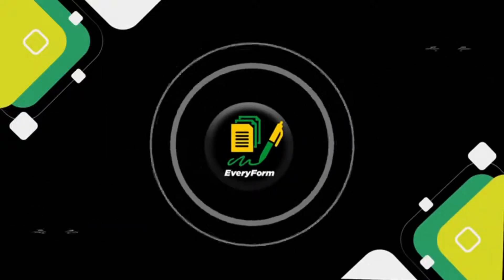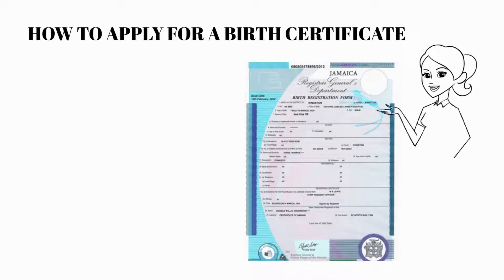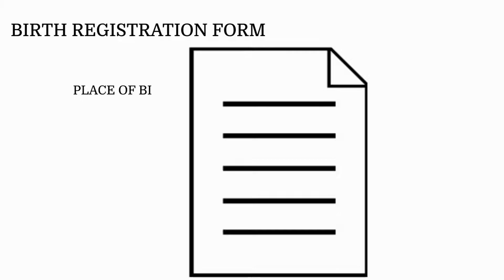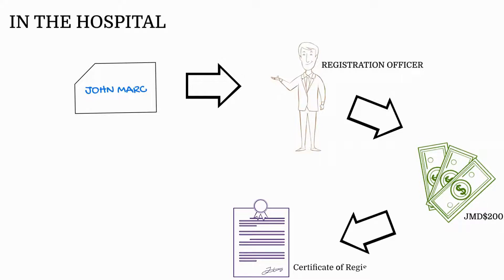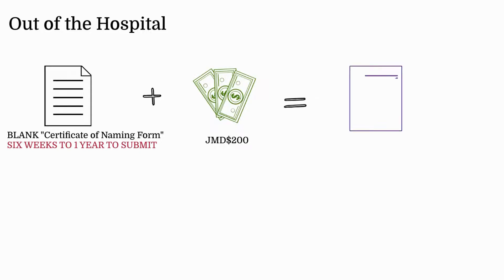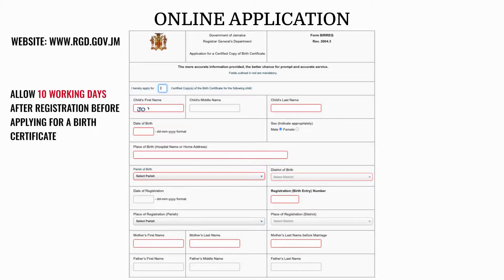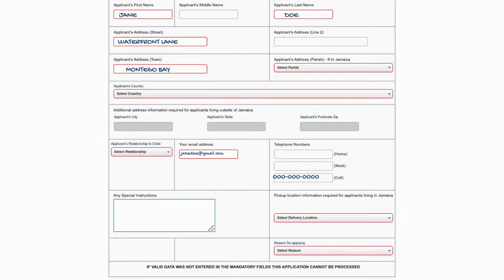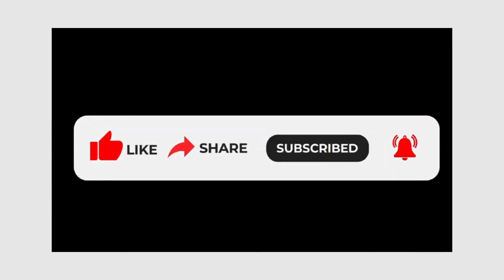How To Apply- Birth Certificate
This video outlines the steps taken to apply for your Birth Certificate in Jamaica.